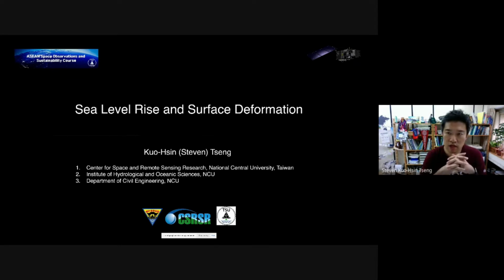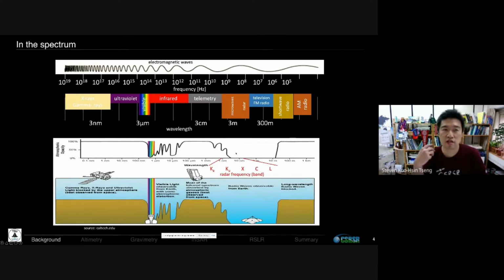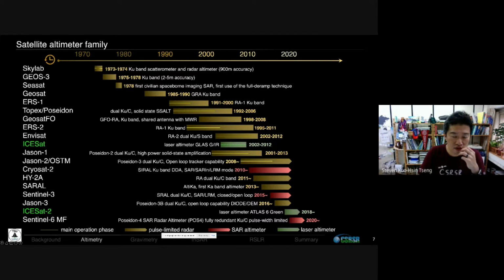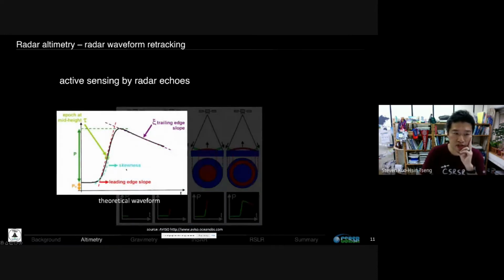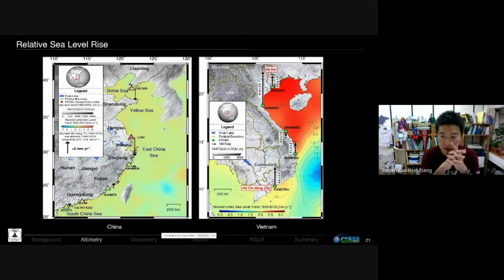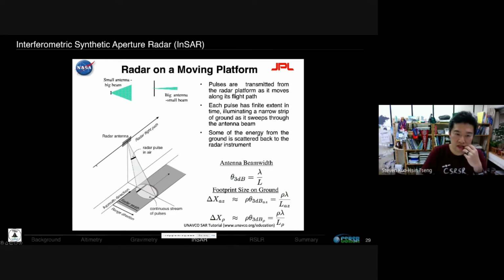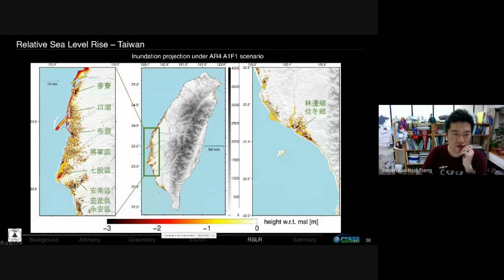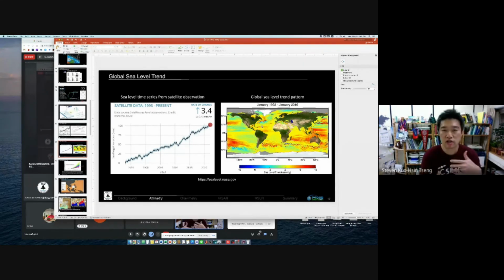【SOS Course - 11】Prof. Kuo-Hsin Tseng——Surface Deformation and Sea Level Rise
1. Introduction to 3S Technology
2/14 Prof. Tien-Yin Chou——Geospatial Information Technology - Introduction to 3S
2/21 Prof. Chih-Yuan Huang——Geospatial Information Technology
3/07 Prof. Ta-Kang Yeh——Satellite Positioning and Global Navigation Satellite Systems
3/14 Mr. Lok-Man Chui——Aerial Photography by UAV

2. Mobile Mapping Technology
3/21 Dr. Bo-Yi Lin——Introduction to Remote Sensing
3/28 Prof. Chi-Kuei Wang——Introduction to LiDAR
4/11 Prof. Jiann-Yeou Rau——UAV Photogrammetry for 3D Modeling

3. Disaster Management and Technology
4/18 Prof. Tien-Yin Chou——Disaster Management
4/25 Prof. Tien-Yin Chou——Intelligent City and Disaster Warning
5/02 Prof. Chao-Hung Lin——Introduction to Deep Learning

4. Analysis and Case Study
5/09 Prof. Kuo-Hsin Tseng——Surface Deformation and Sea Level Rise
5/16 Prof. Shou-Hao Chiang——Application of SAR image
5/23 Prof. Shou-Hao Chiang——Nature Disaster - Debris Flow and Landslide
5/30 Prof. Tang-Huang Lin——Anthropogenic Disaster - Air Pollution
6/06 Prof. Tang-Huang Lin——Anthropogenic Disaster - Urbanization Impacts on the Environment